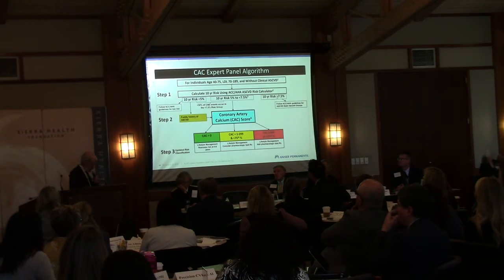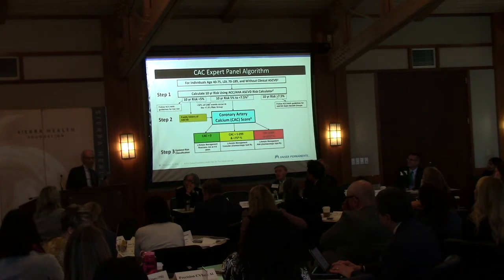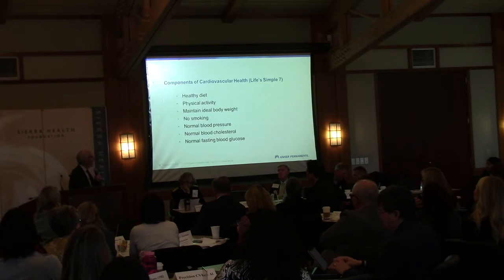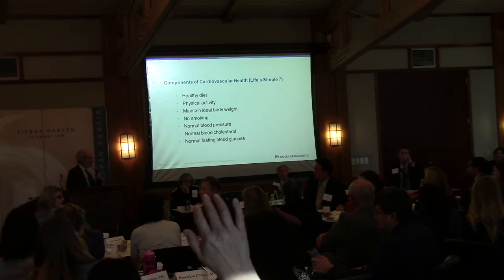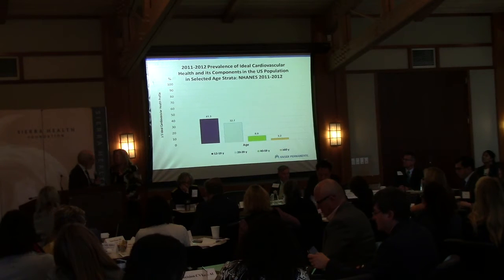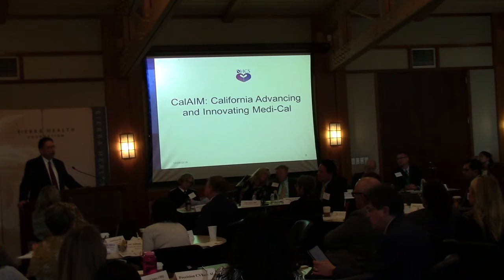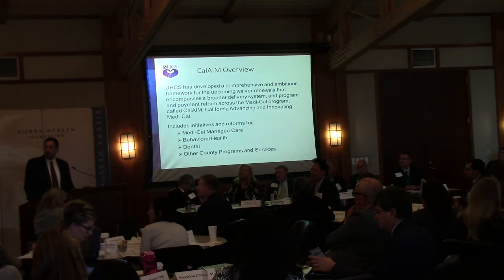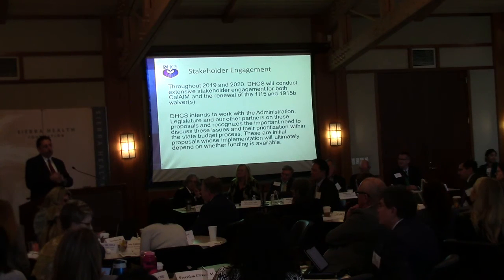11th Annual Right Care Initiative Clinical Performance Improvement Leadership Summit Part 5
11th Annual Right Care Initiative Clinical Performance Improvement Leadership Summit:

Changing the Trajectory of Heart Attack, Stroke, and Diabetes Deaths and Disabilities by Innovating Prevention and Management: A Working Meeting